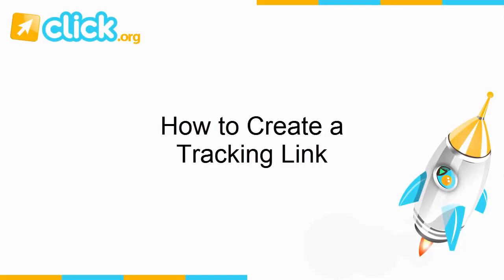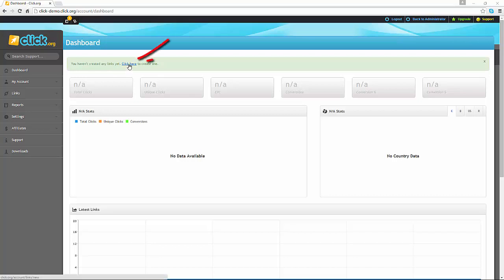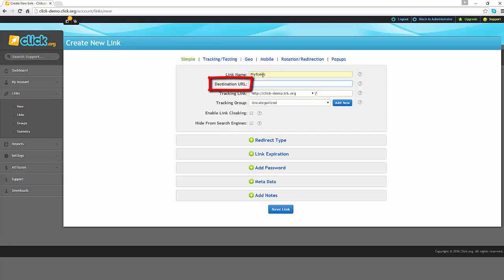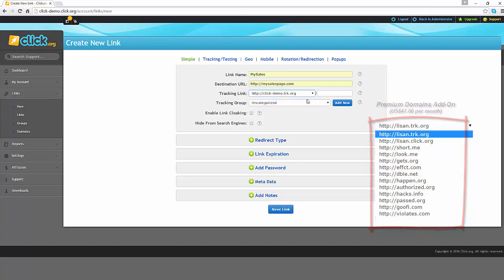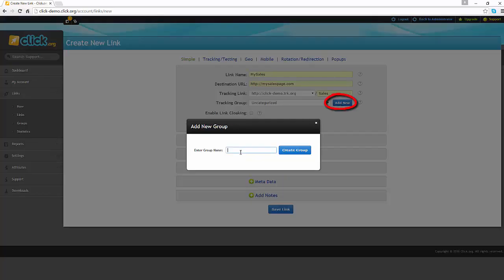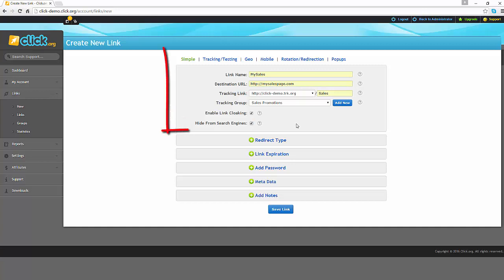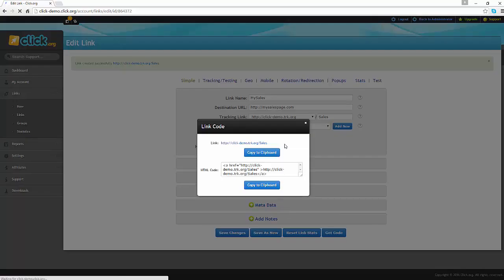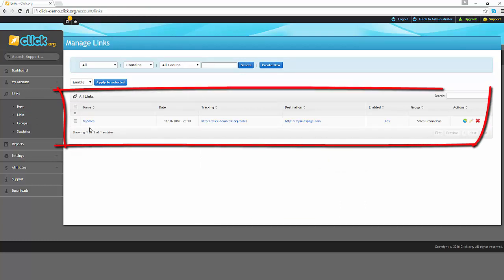How To Create A Click Tracking Link - Click.org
In this short video, we'll show you how to create a tracking link inside your Click.org account so you can track your click, shorten your links and cloak your URL's.